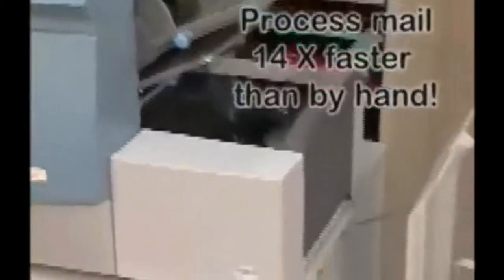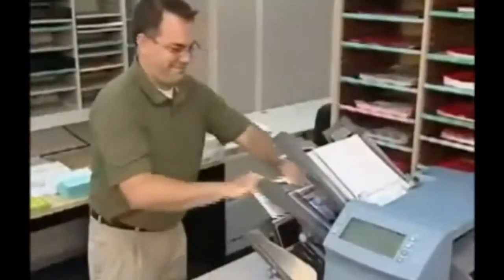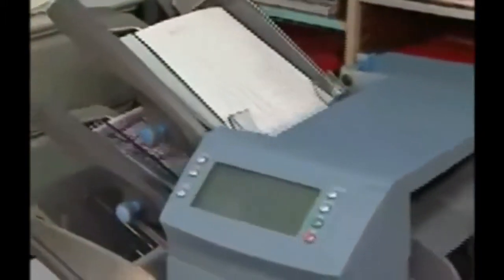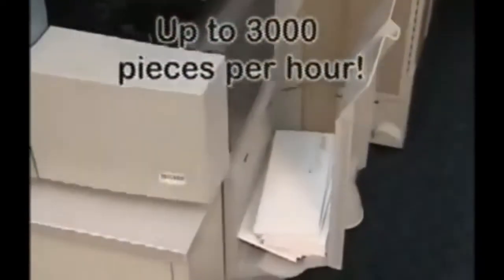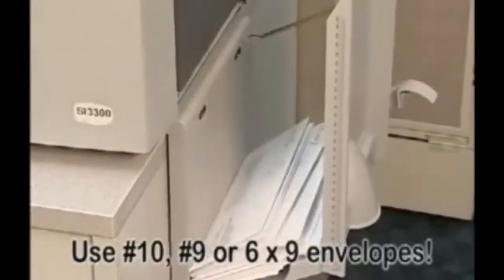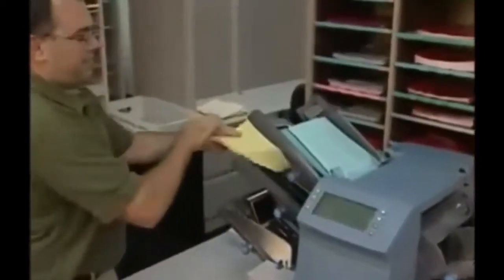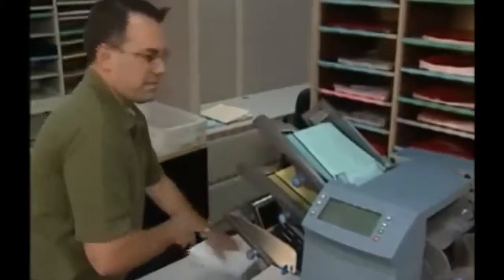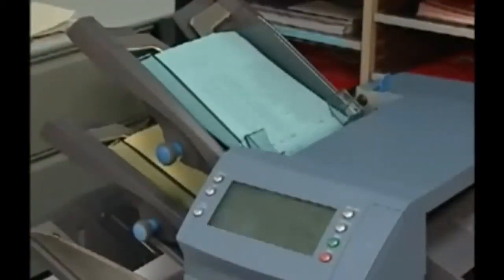Envelope Stuffing Machines - Read Our Reviews. 25 Years in Business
SI-3300 Folder Inserter Machine combines productivity, versatility and convenience.  The SI-3300 easily folds, inserts and seals outgoing mail quickly leaving more time for personnel to focus on more important work.